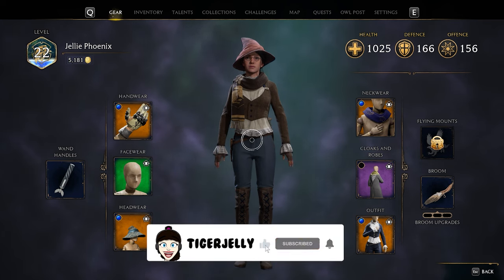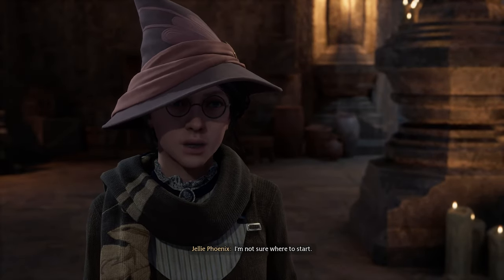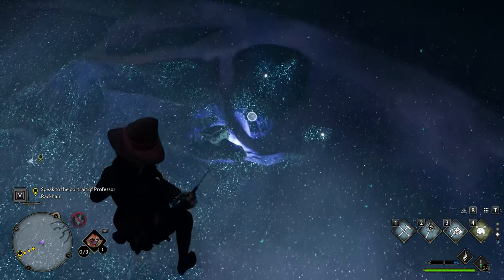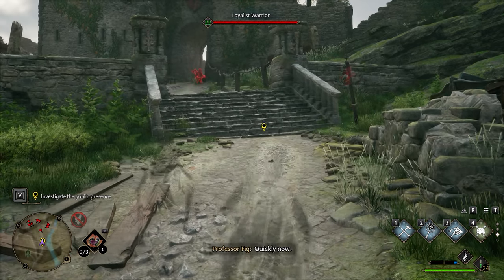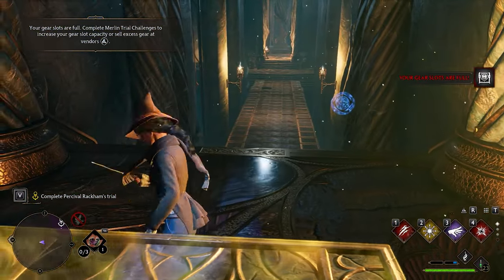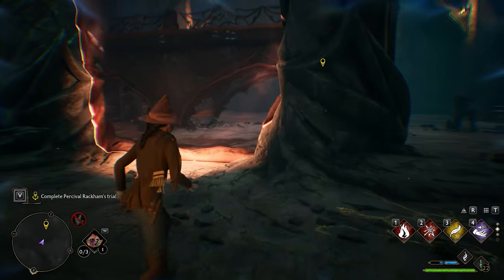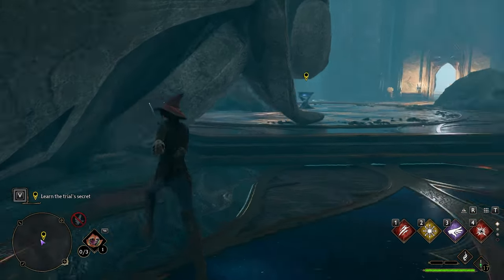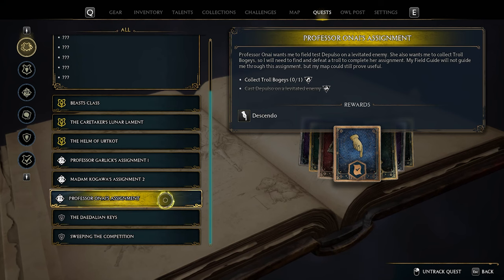Hogwarts Legacy PC - Full Game - PERCIVAL RACKHAM'S TRIAL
Hogwarts Legacy PC gameplay part 6, learning the spells confringo & glacius as well as completing our first trial!

00:00 Learning Confringo
18:08 Report to Professor Fig
26:34 Glacius Spell
31:43 Percival Rackham's Trial

 Super Thanks
Other Links & Socials
Steam - TigerJelly

Hogwarts Legacy Gameplay, Walkthrough, Playthrough by TigerJelly.